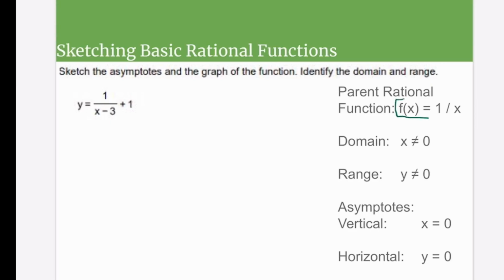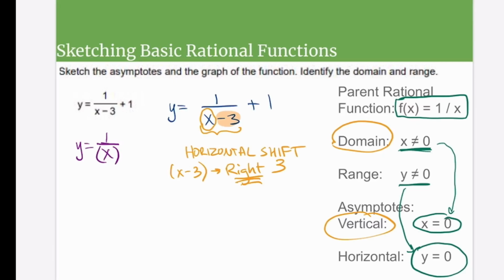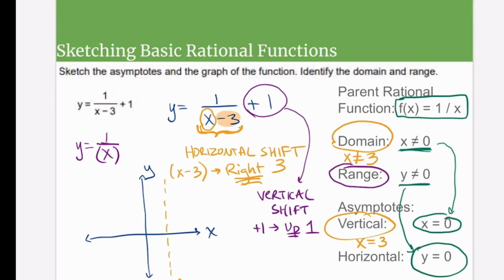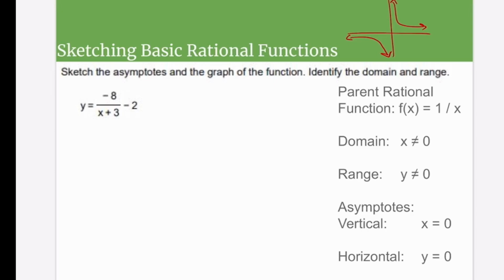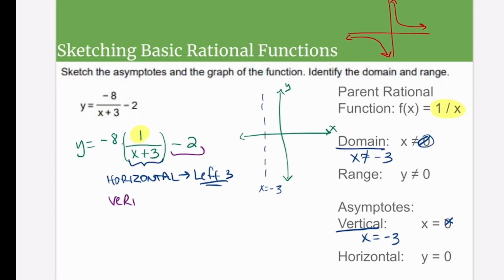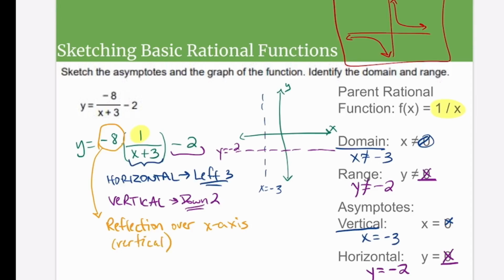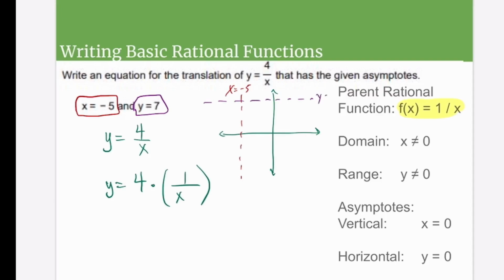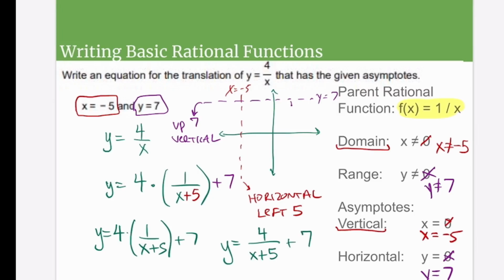Sketch Basic Rational Functions Using Transformations